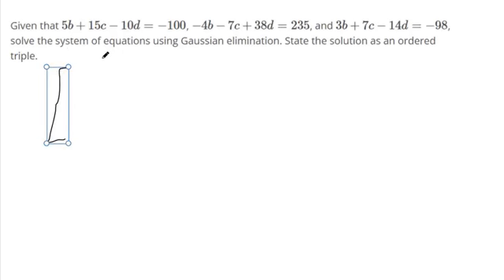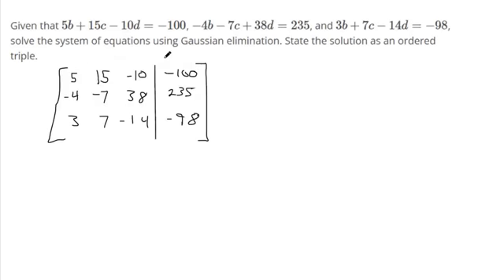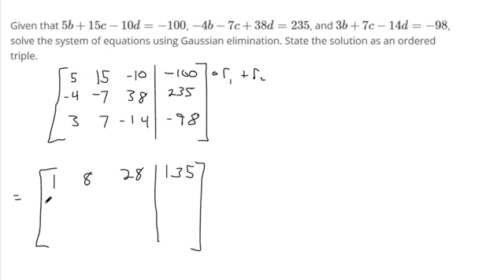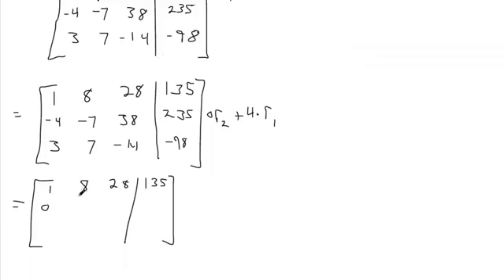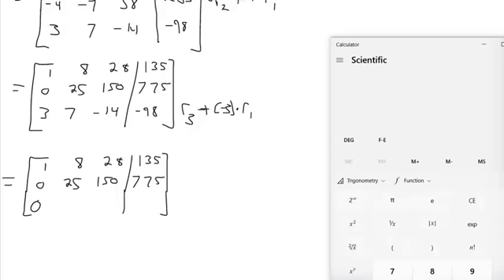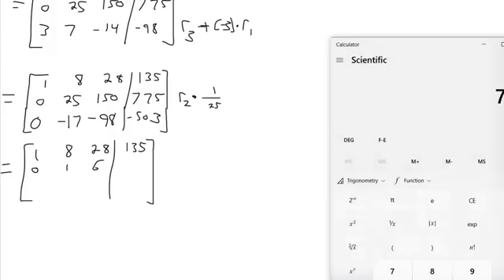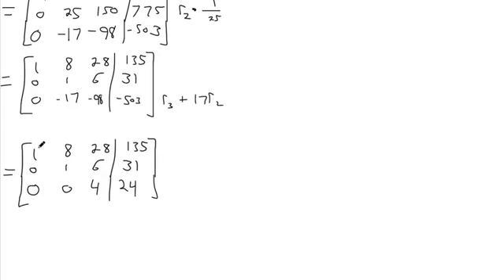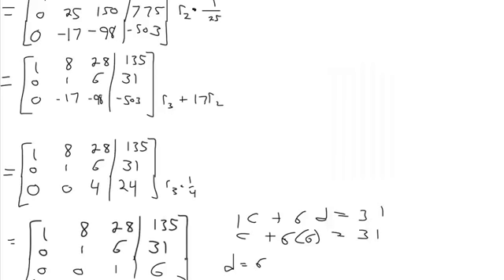Use Gauss Jordan elimination to solve a system of linear equations